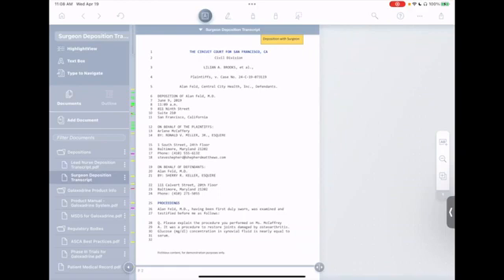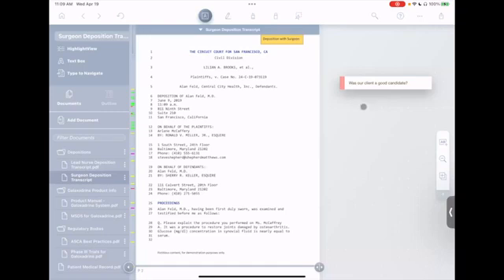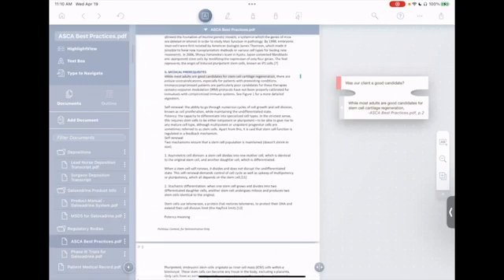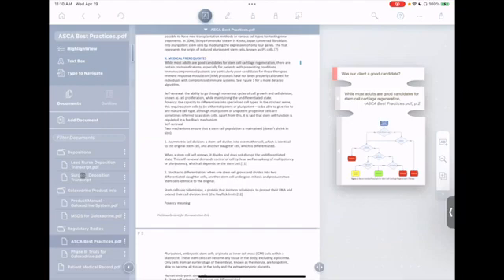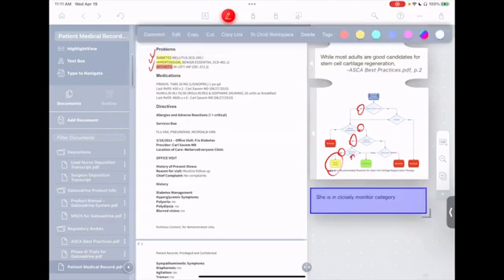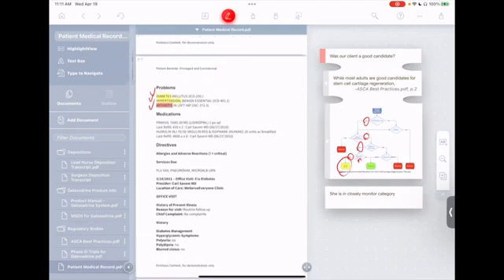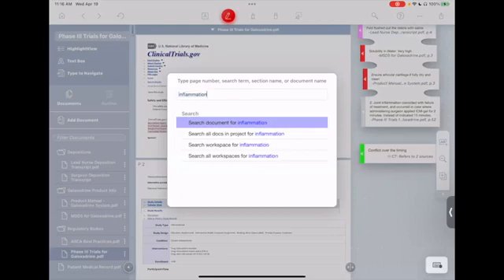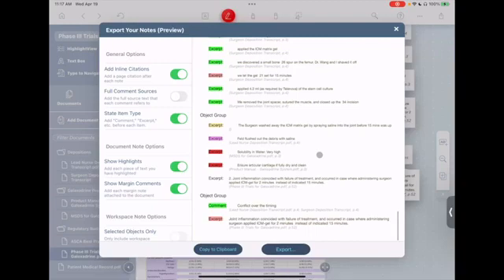5 Surprising Insights from the LiquidText India Encyclopedia on Stem Cells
In the ever-evolving landscape of medical science, the LiquidText India Encyclopedia stands out as a pivotal resource for researchers, practitioners, and students alike. This innovative platform offers a wealth of information, seamlessly integrating various fields of study to enhance understanding and collaboration.

One of the most compelling areas covered in the encyclopedia is stem cell research. Stem cells hold immense potential for regenerative medicine, offering hope for conditions that were once deemed untreatable. The LiquidText India Encyclopedia provides in-depth articles, case studies, and the latest findings in this dynamic field, making it an invaluable tool for anyone looking to stay informed about advancements in stem cell therapies.

The encyclopedia not only presents scientific data but also encourages critical thinking and analysis through its interactive features. Users can annotate, highlight, and connect ideas, fostering a deeper engagement with the material. This approach is particularly beneficial in complex subjects like stem cell research, where understanding the nuances can significantly impact outcomes.

As we continue to explore the frontiers of medical science, resources like the LiquidText India Encyclopedia will play a crucial role in shaping the future of healthcare. By providing access to comprehensive information and facilitating collaboration, it empowers individuals to contribute to groundbreaking discoveries.

Join us in delving into the fascinating world of stem cells and beyond with the LiquidText India Encyclopedia.

📌 Buy from National Distributor:
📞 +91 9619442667